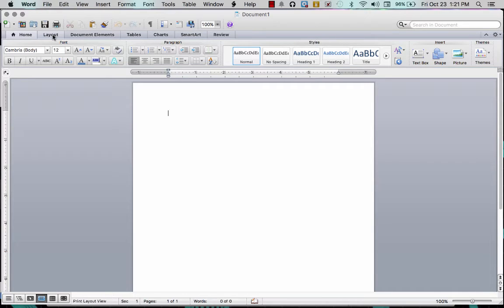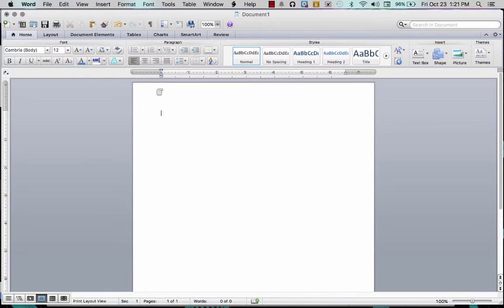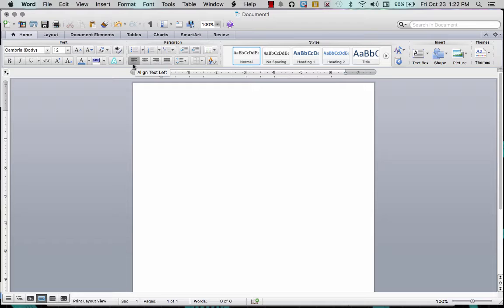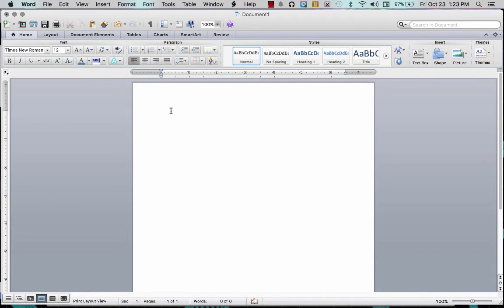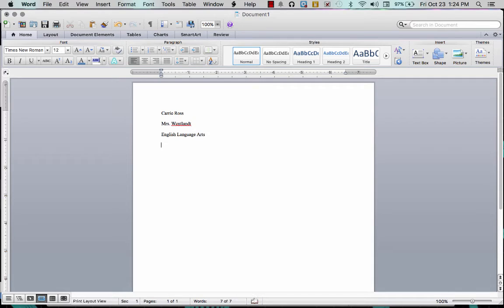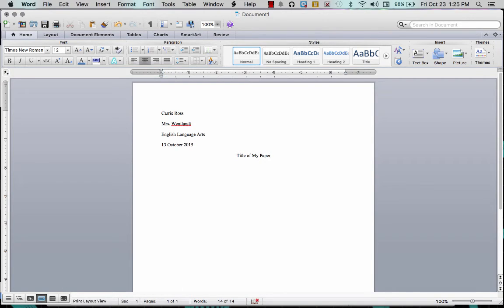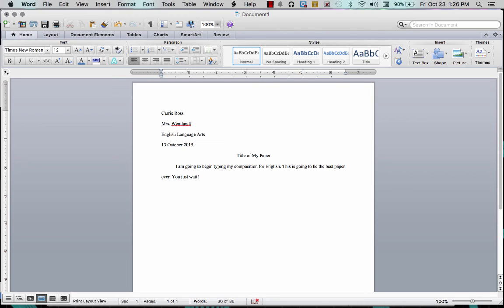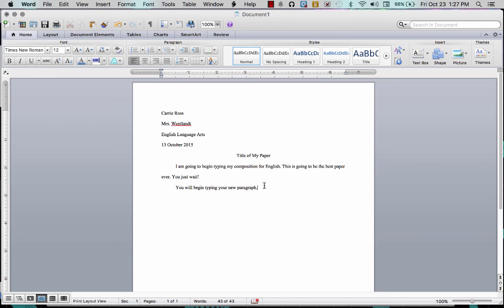AFIA - How to Format Papers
This describes how to set margins, headers, font size and style, and line style in word processing for compositions to be turned in to facilitators.